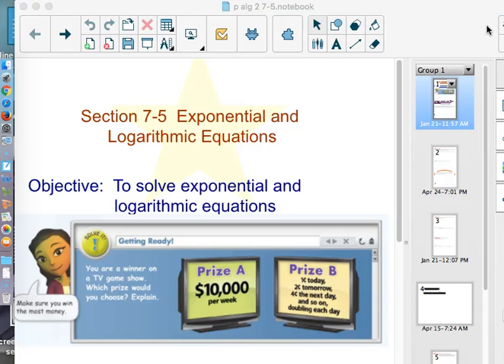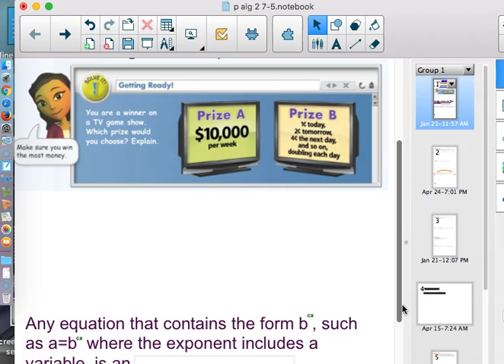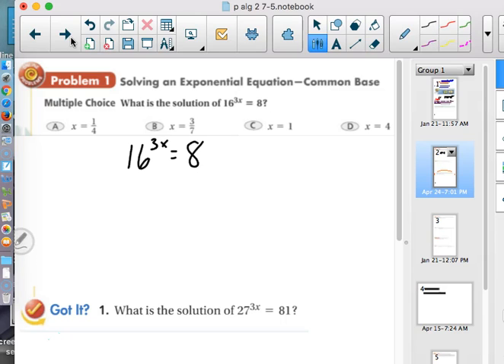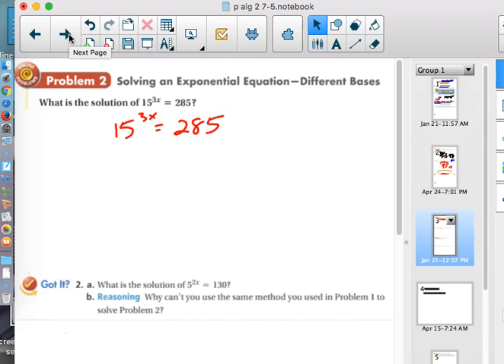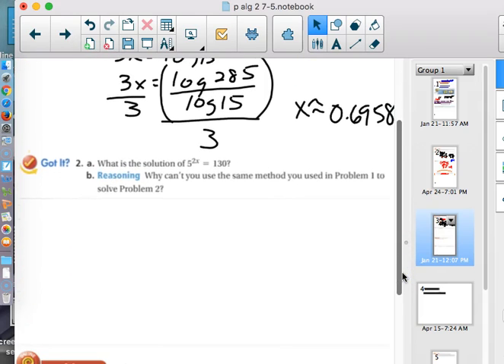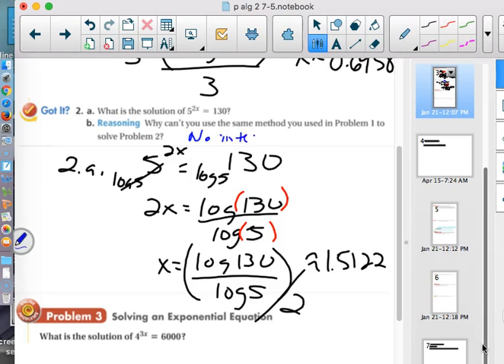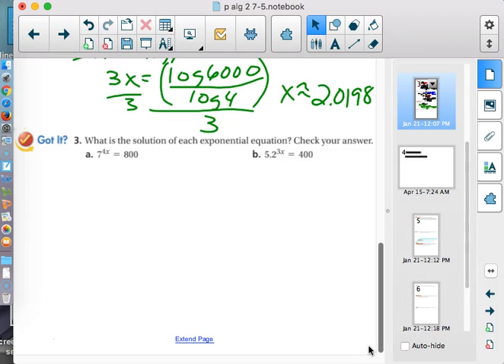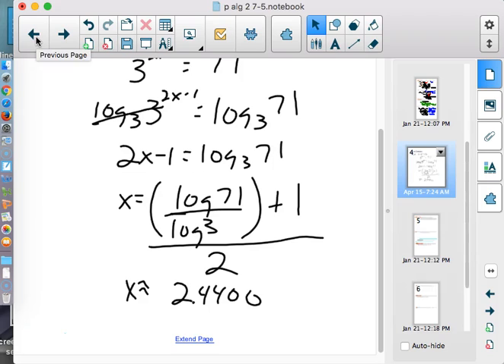Algebra 2 Section 7-5 Day 1, April 25, 2017